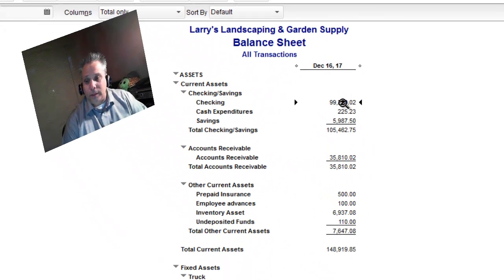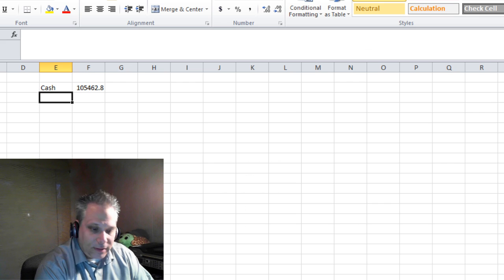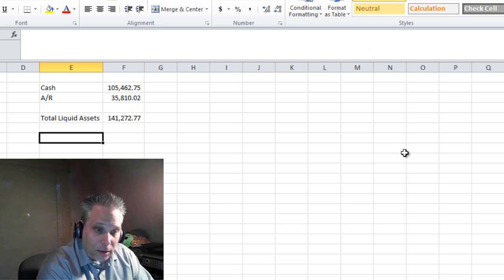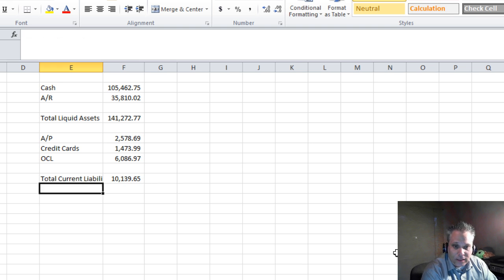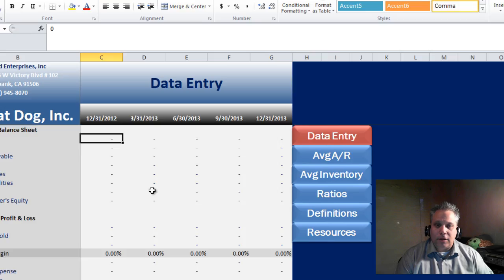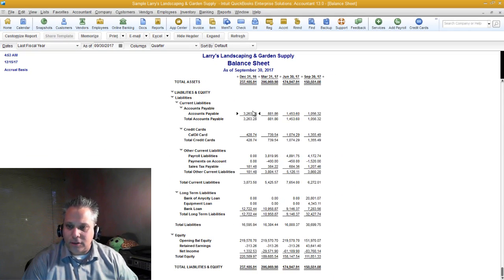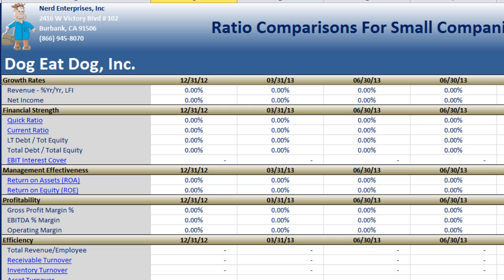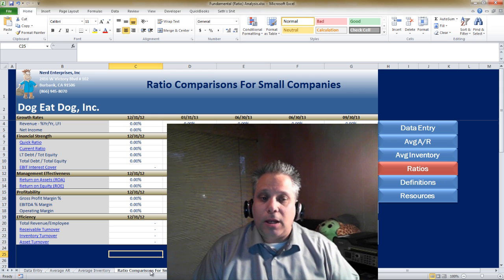Ratio Analysis - Another Way CPA's Can Keep Their Clients